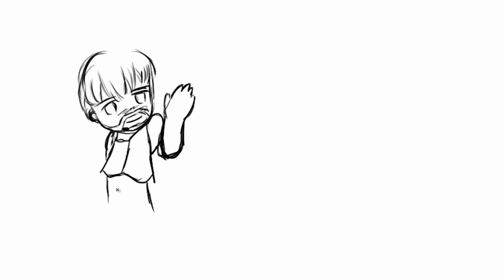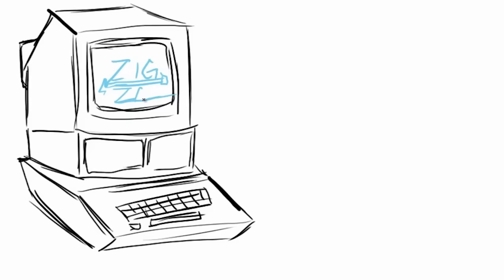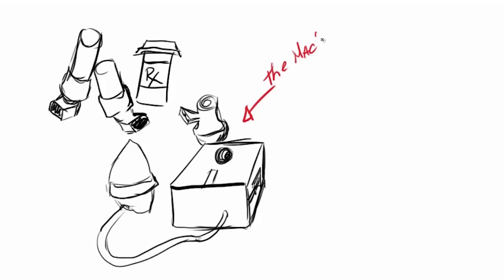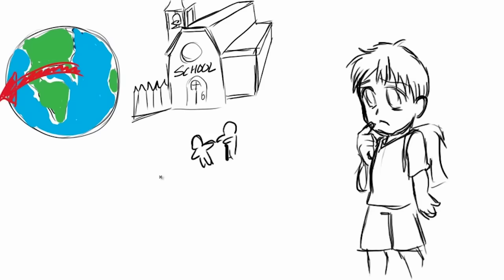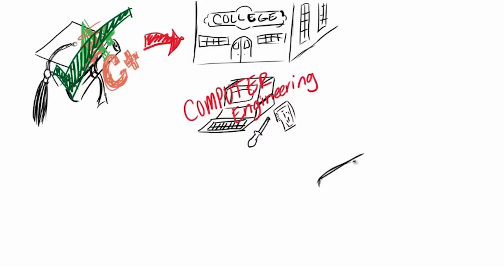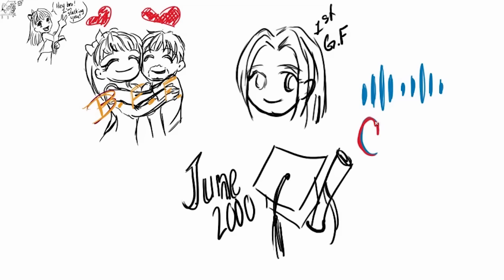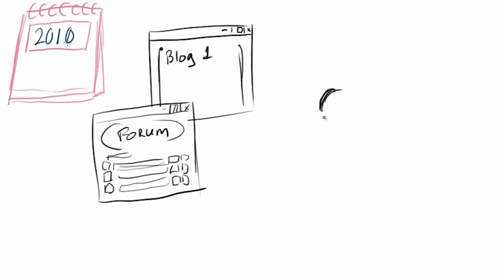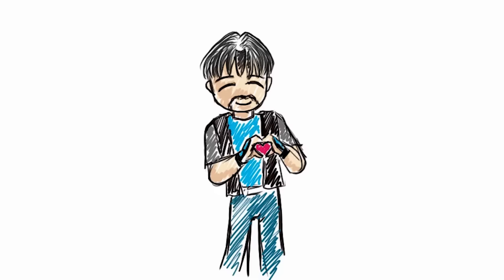Draw My Life - Thinknoodles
Here it is, everyone - my Draw My Life video!
See if you can count all the hearts! ♥♥♥

A great deal of work went into this video and a sincere "Thank You" to the artist who did all of the drawing that you see, PhoenixCrash.

I want to thank my family for all their support throughout my life, they have always been there when I needed them the most. I also want to thank my beautiful wife for her tireless passion, hard work, love and support as I "tried this Youtube thing". I love you!

And of course, I want to thank all of you for your support and encouragement over the past year and a half. You guys are amazing!

Join me, my dog Kopi and other friends on our adventures in video games. - I play lots of different games from Minecraft, ROBLOX, Pokémon, and Subnautica to your favorites or just plain random mobile games, indie games and more!

NOODLE ON!